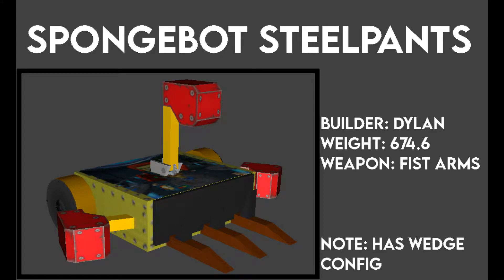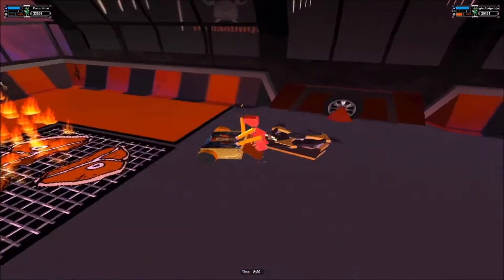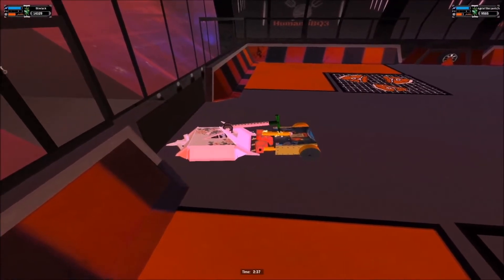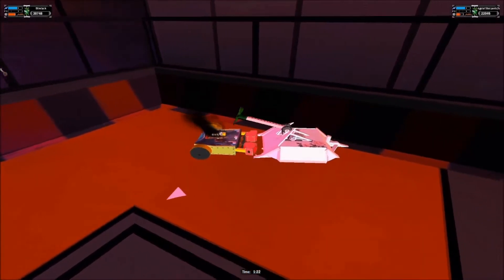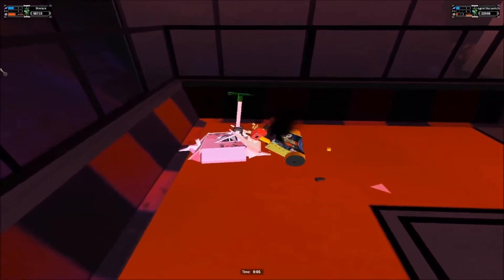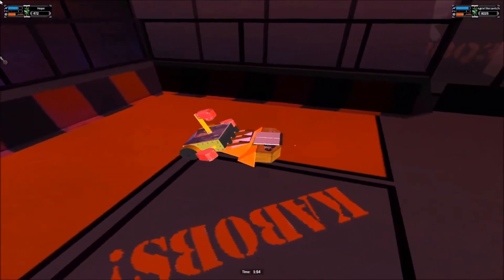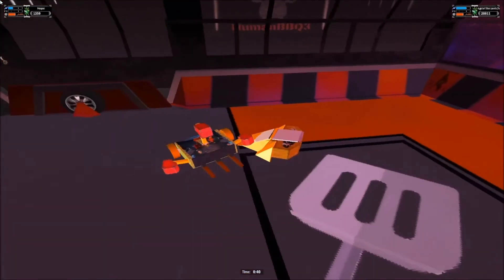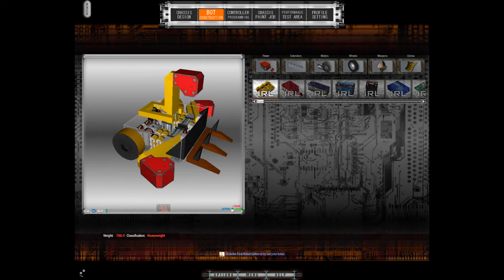S.S. HBBQ3 Analysis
A video analyzing my robot Spongebot Steelpant's fights in Human Barbecue 3.